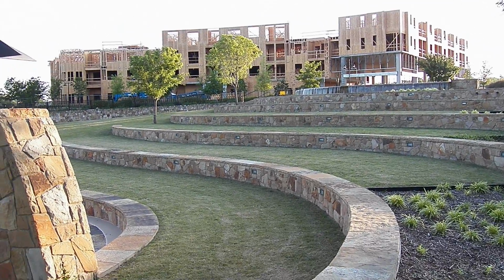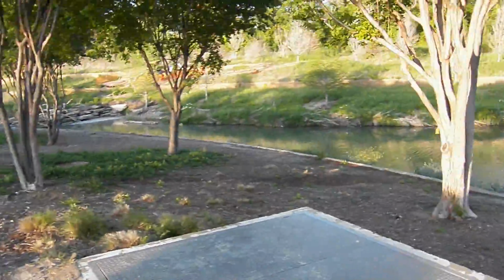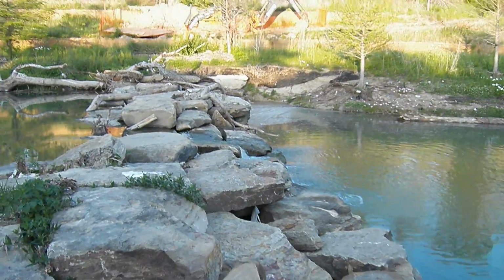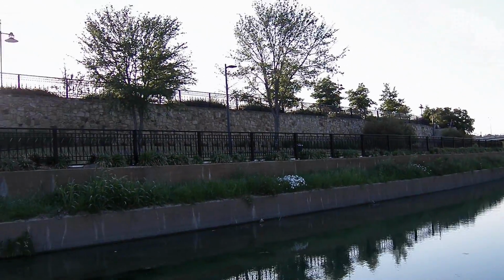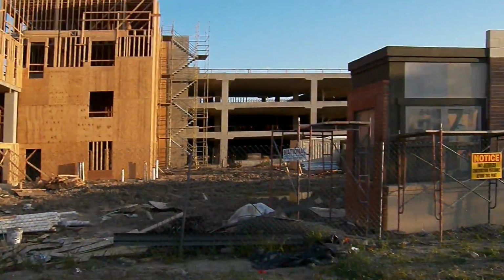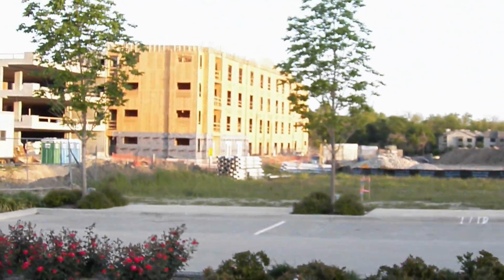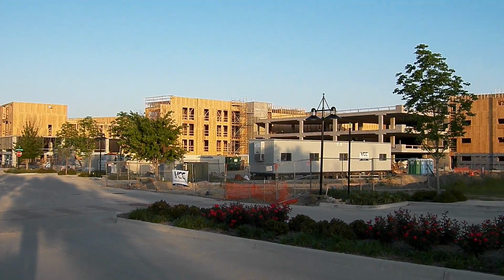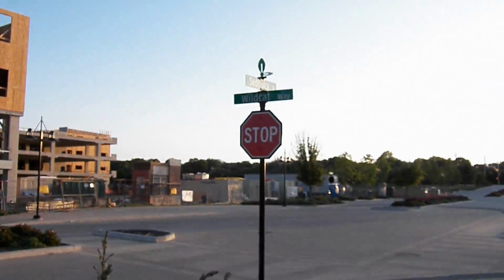HD Construction of the Lake Highlands Town Center Dallas, Texas Part 2 April 2013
This is part two of the construction at the Lake Highlands Town Center. This was taken the last week of April.  At 4:50 is the close up of the construction of the building. The start of the video shows the amphitheater, lake, bike trail, and parks which are all part of the development.  The making a good pit of progress on the building. So over the next few years or however long it takes to finish the Lake Highlands Town Center, I will be uploading a video every few months of the construction progress. This is a project I worked on for a few years. This was taken on April 28, 2013.  This shows the first apartment building and parking garage going up in the 90 acre Lake Highlands Town Center in Lake Highlands area of Dallas, Texas.